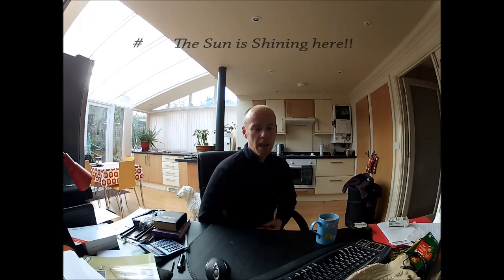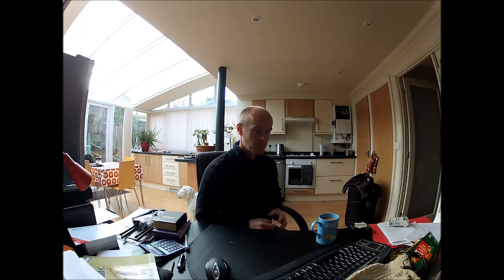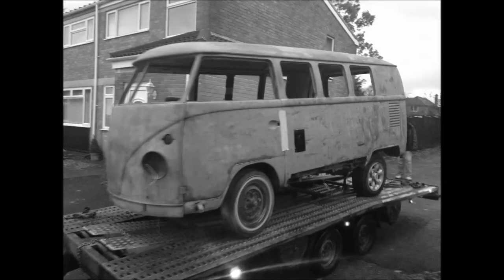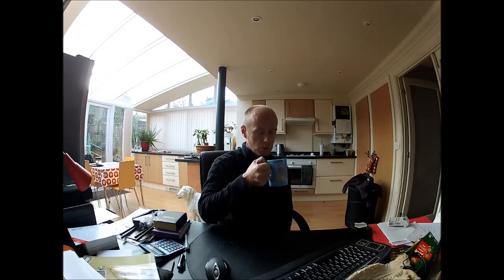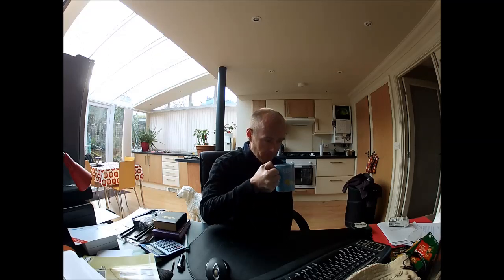The 1964 VW Bus Restoration Project Diary #1 'Busty'.mp4